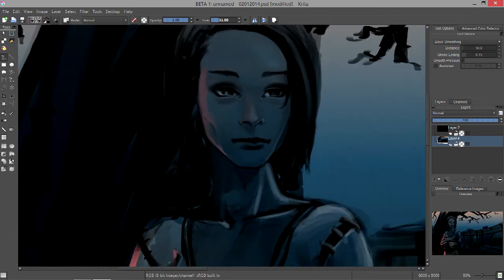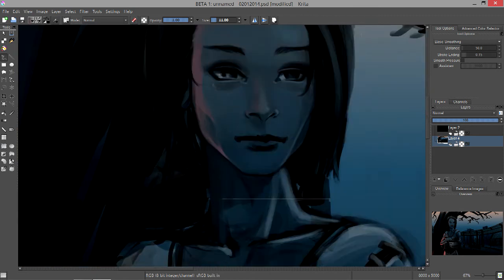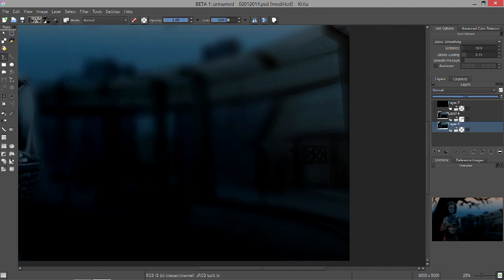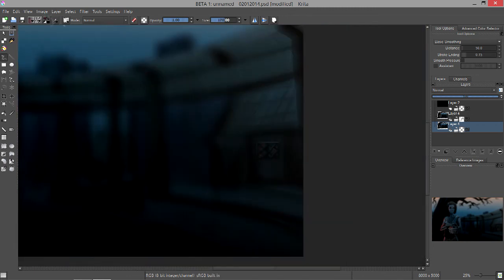Let's Draw! - Ysolda (TES V: Skyrim) Speedpaint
New episodes of Let's Draw! each week

In this episode, we draw Ysolda from The Elder Scrolls V: Skyrim. Check back each week for another Let's Draw! If you have a suggestion for the subject of future Let's Draw! episodes, leave it in the comments.

Support The Flashbulb (Benn Jordan)!

The Flashbulb - Kirlian Selections - 14. Autumn Insomnia Session
the flashbulb - These Open Fields - 12. Taste My Solitude
The Flashbulb - Girls Suck But You Don't - 13. Guys Suck But I don't
The Flashbulb - Kirlian Selections - 13. We Are Alone In A City